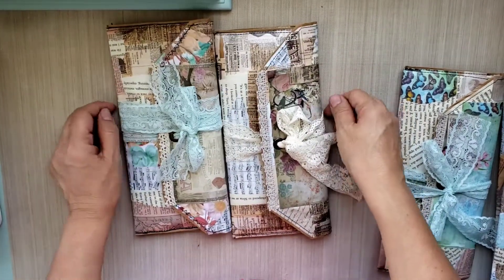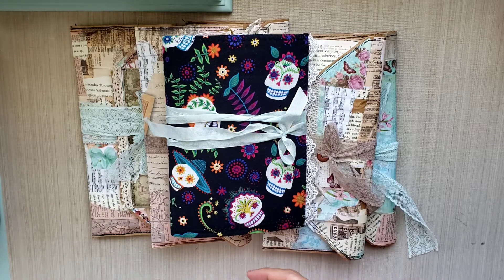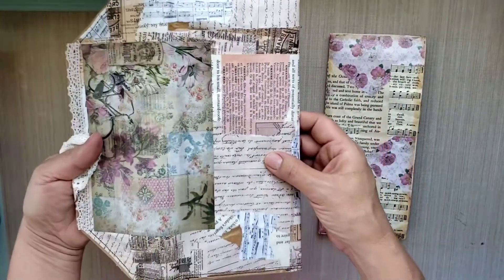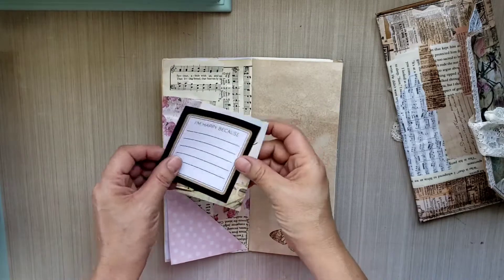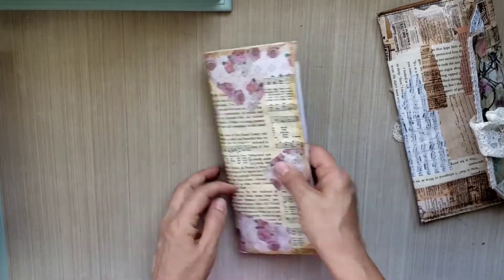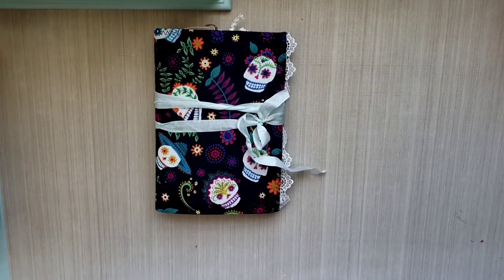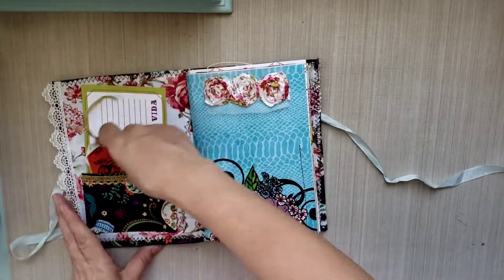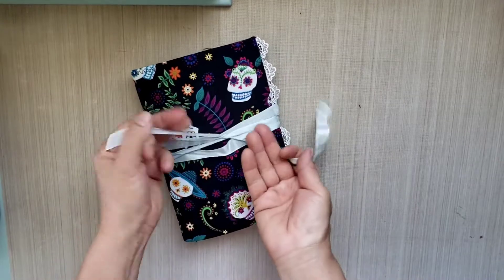Show and Tell - Flip Through Of A Few Junk Journals And Pocket Clutch Junk Journals (Available)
Hello everyone. Thank you for being here. I'm in the midst of packing and made some time to film today. As you may know I'm currently in Southern California and I've come across so many of my treasures as I'm packing to move.   In today's video I am sharing a flip through of a few of the junk journals I have left over from a Christmas craft boutique I participated in last December. It was a fantastic surprise finding the box of items I had neatly stored away.

*As soon as I'm in my new house I will announce these in my Etsy shop. In the meantime, I thought it would be fun to show you these beautiful journals.

Thank you so much for being here!  Your comments and questions are greatly appreciated.

*Journals are available in my Etsy shop. (The shabby altered book journal is Sold)
Pocket Clutch Journals are available in my Etsy shop.
Etsy Shop